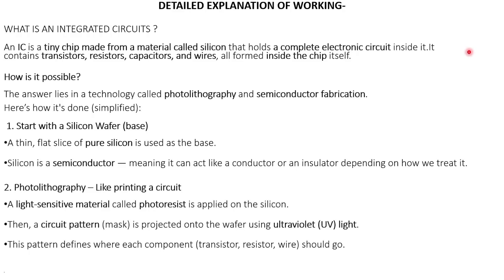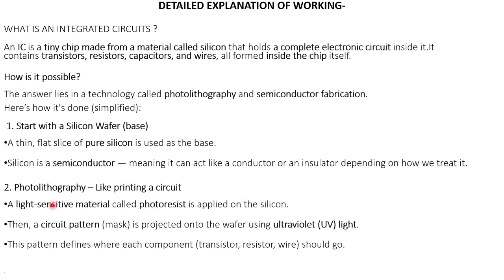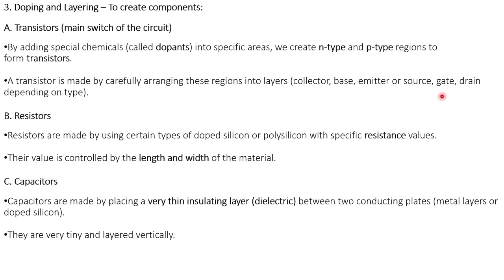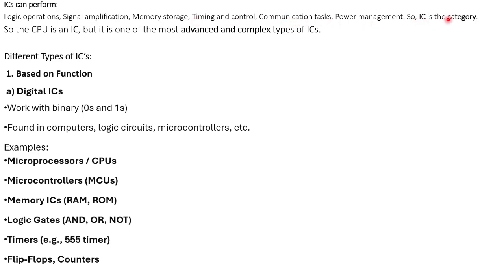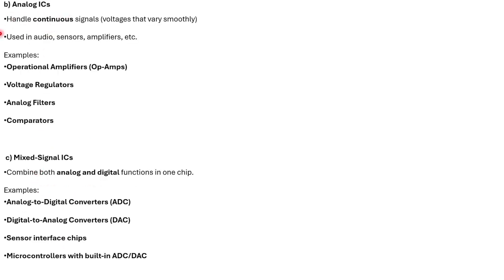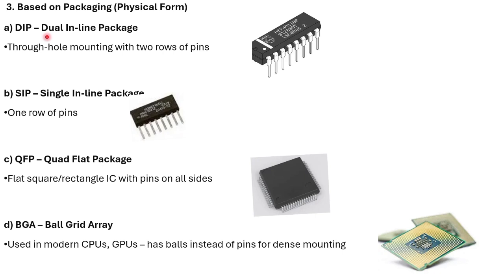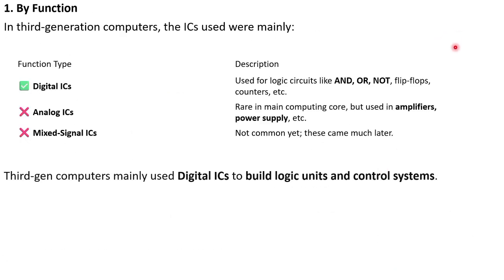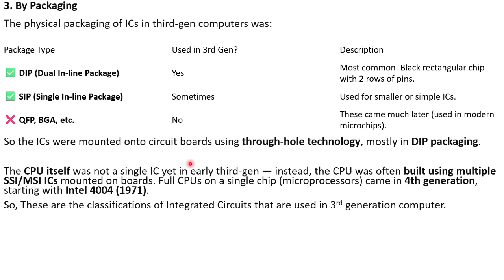Explanation and Types of Integrated Circuits (PART - 3)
📚 Welcome to NomadsBits!
🎯 In this video:
I will give you the brief description about Integrated Circuits and it's types in third generation era.

🔍 Topics we’ll cover in this video:
What is an Integrated Circuit.
Different types of IC's (Integrated Circuit).
Working of an Integrated Circuit.

🧠 Each topic will be explained in simple way